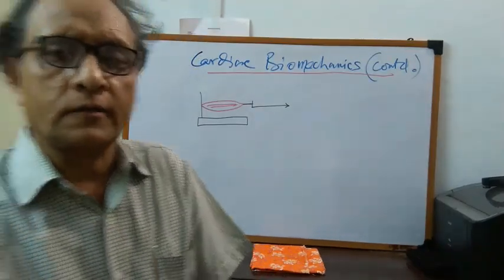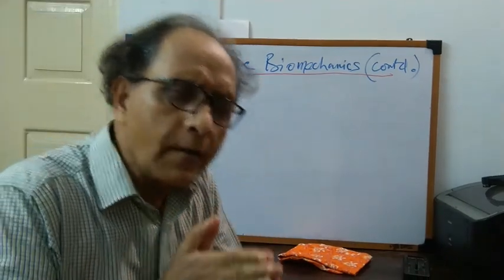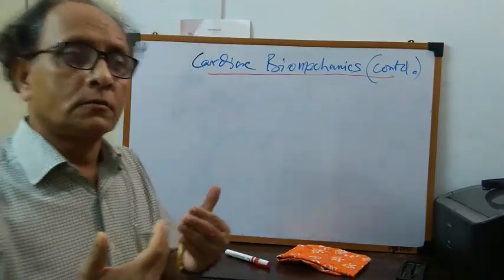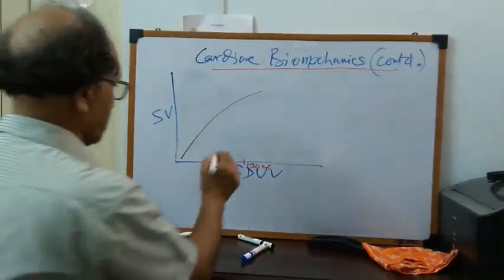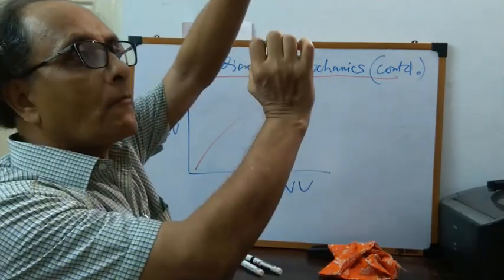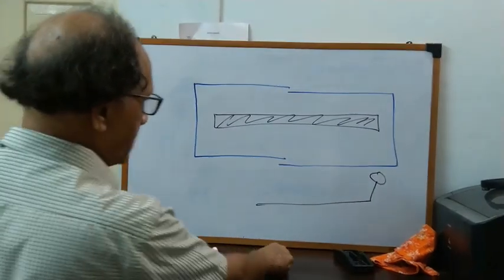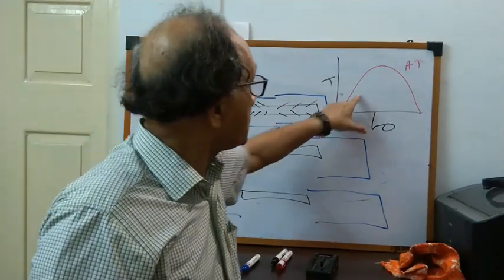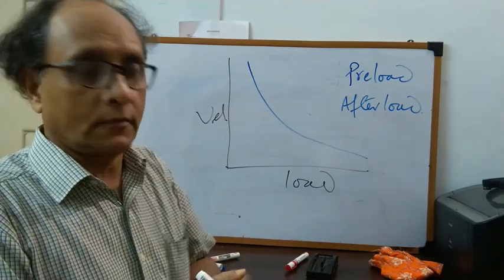Cardiac Biomechanics Class 3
Factors regulating ventricular performance: Preload, Afterload